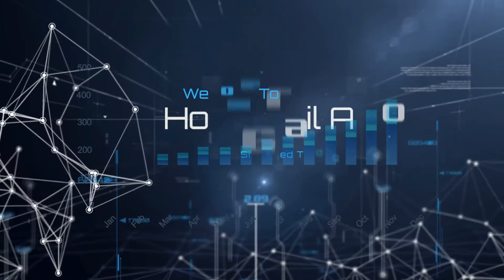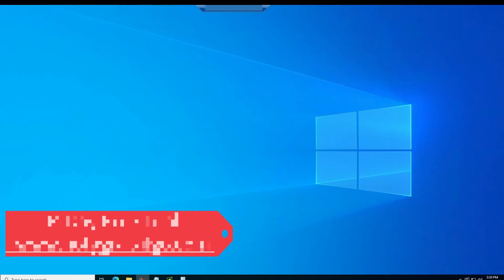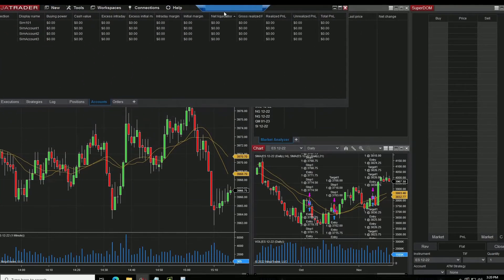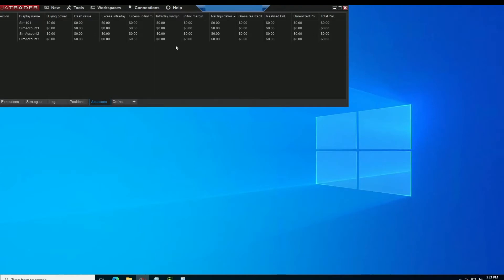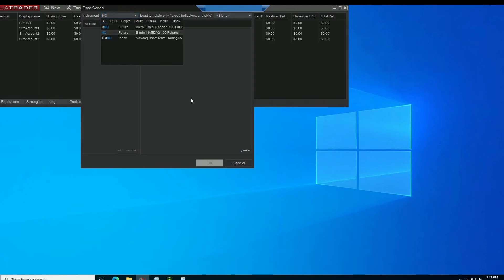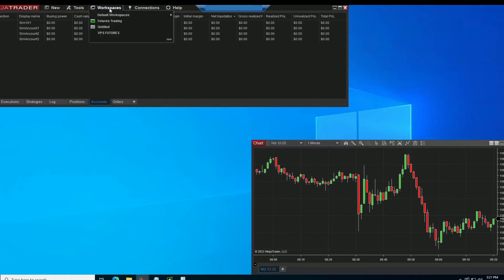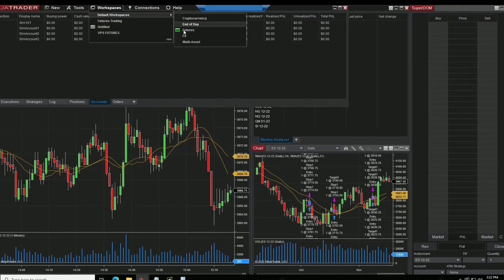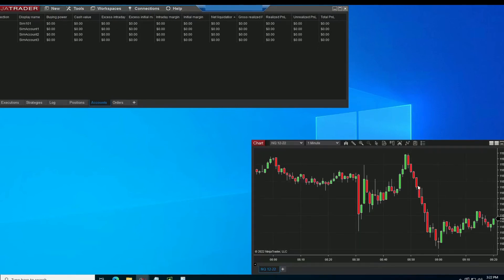How to Create and Save Ninja Trader Workspace /Work Smarter Not Harder/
This video is how to create and save Ninja Trader workspace. This how to  setup for ninja trader will help you to trade faster and smarter when logging in.
HolyGrail Algo now offers an Automated Trading Strategy to execute trades.